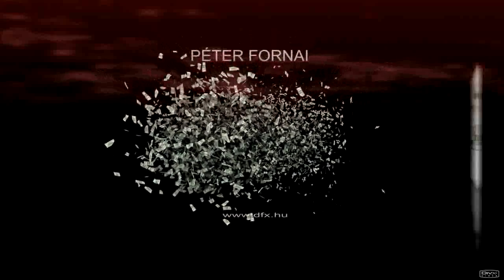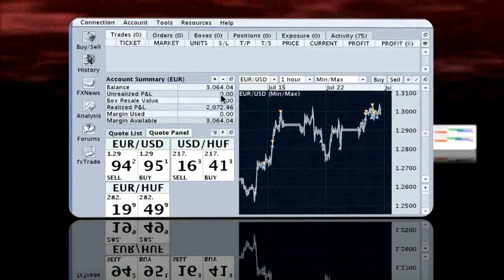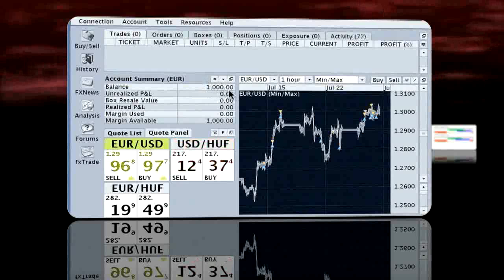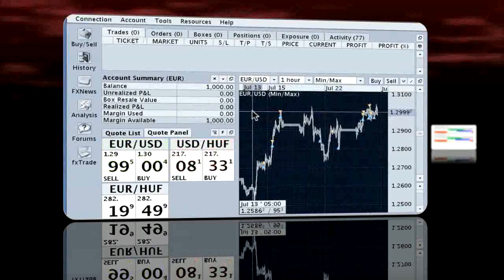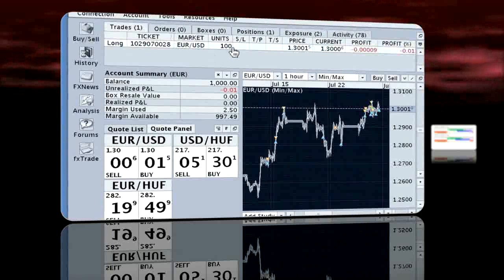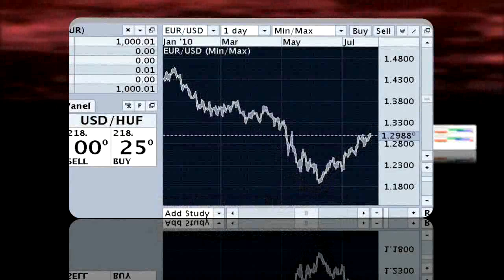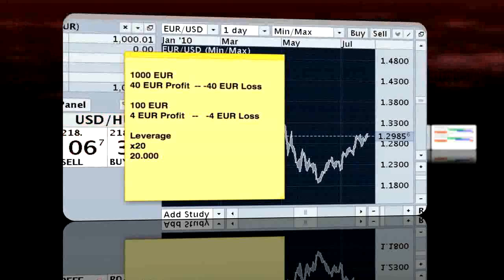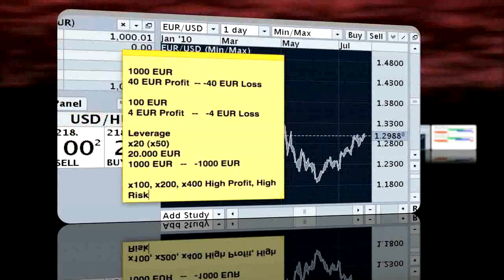Forex for Beginners (English, 4/4)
Forex introduction. Oanda settings. Using Oanda. Currency pairs. Right way to buy and sell. Author: Peter Fornai